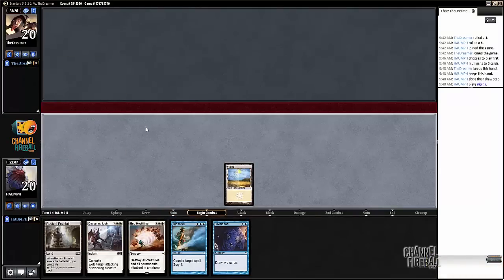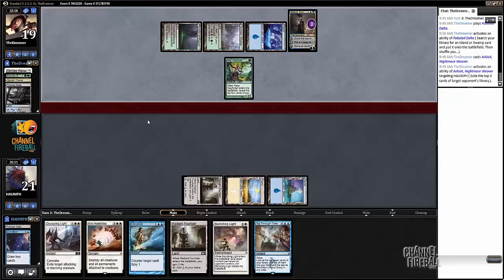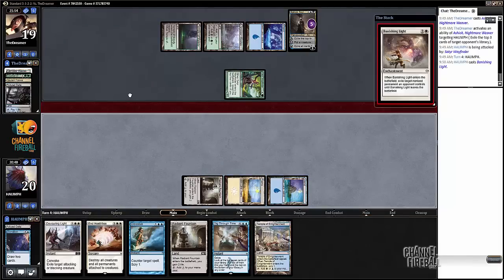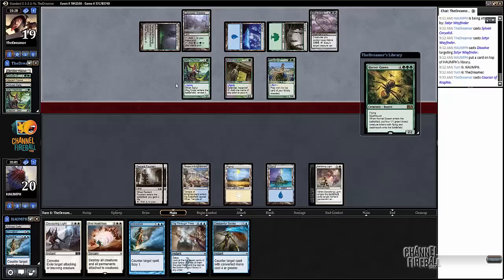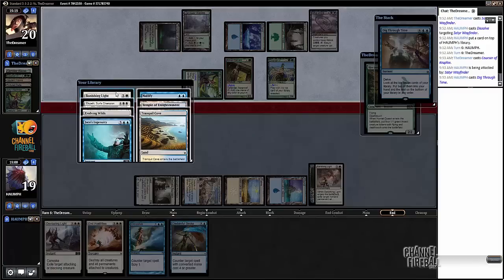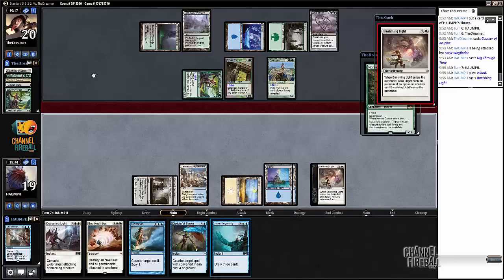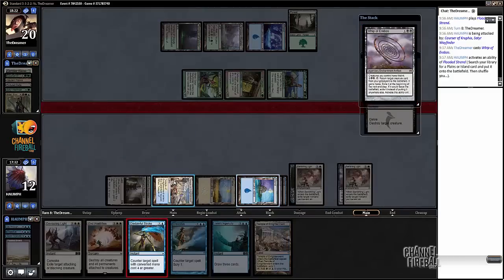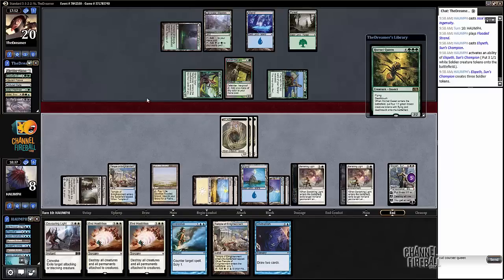Channel Cheon - Standard UW Control (Match 2, Game 1)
Is control viable in Standard? Paul Cheon puts the archetype to the test in a Daily Event on Magic Online!